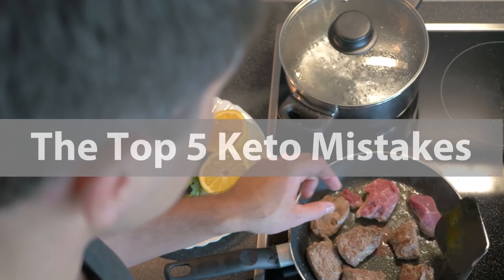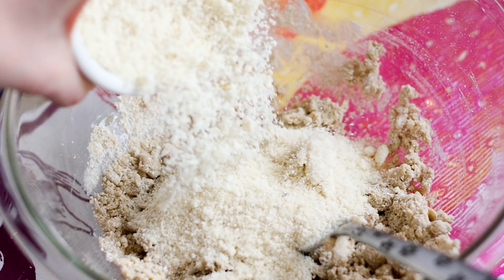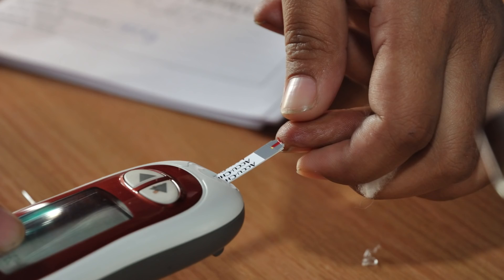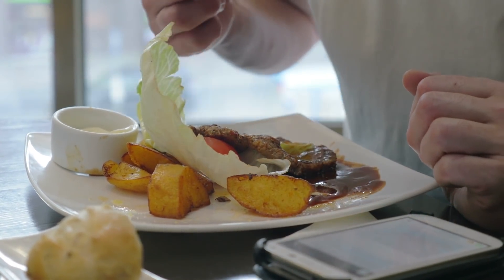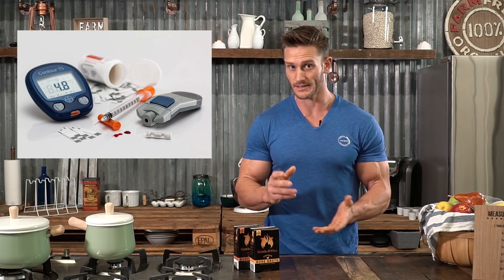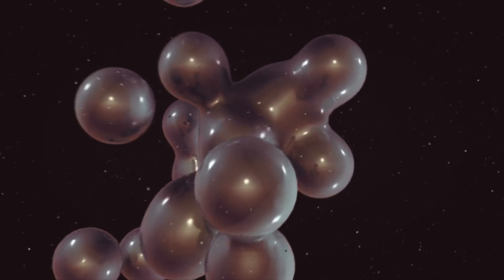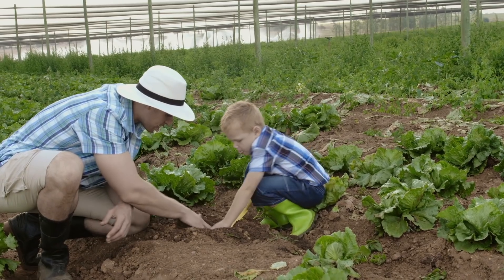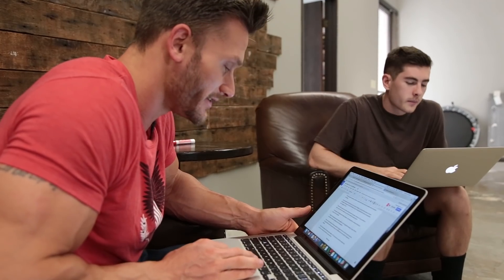The 5 Biggest Ketosis Mistakes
Fasting Guides

Keto Guides